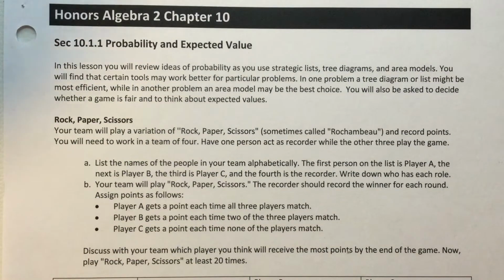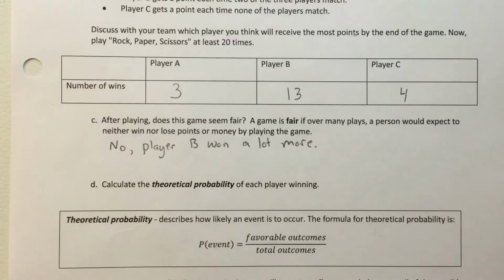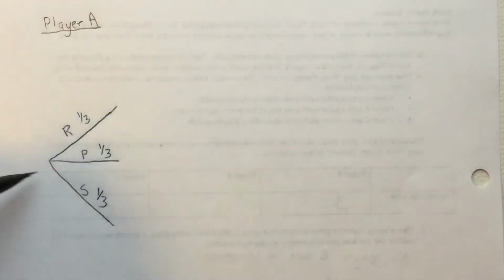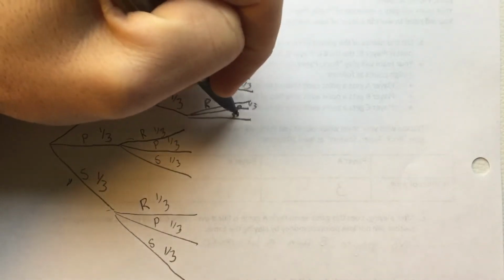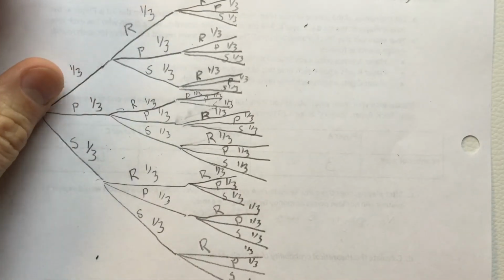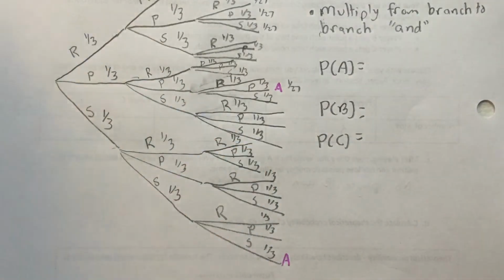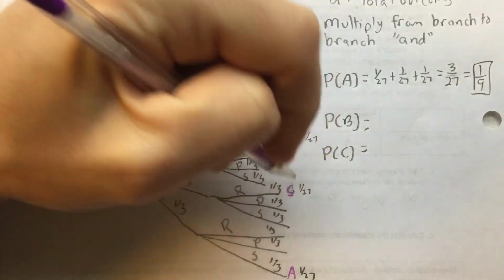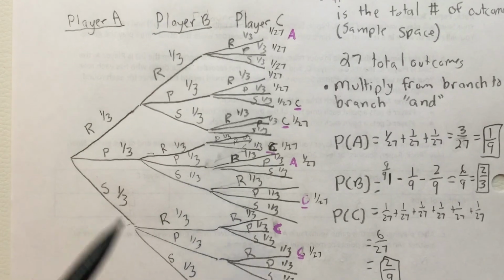Sec 10.1.1 Probability and Expect Value (Part 1) Tree Diagram